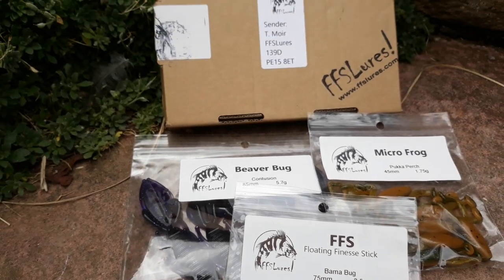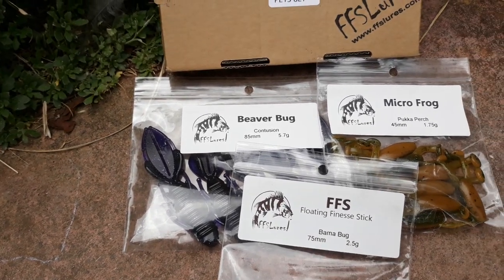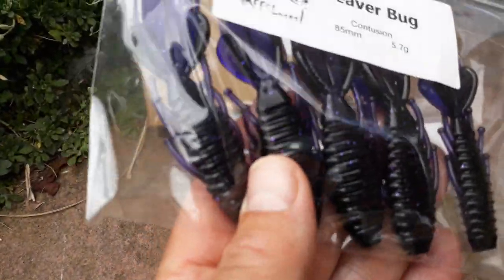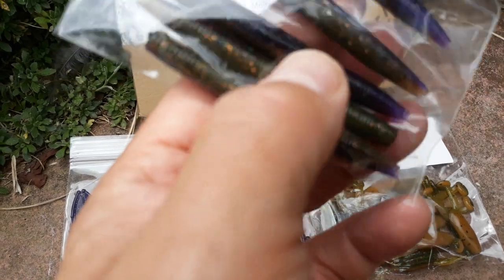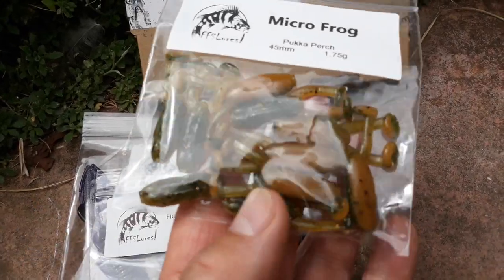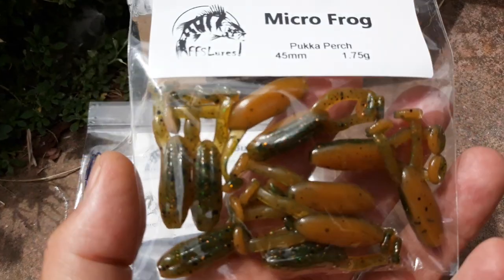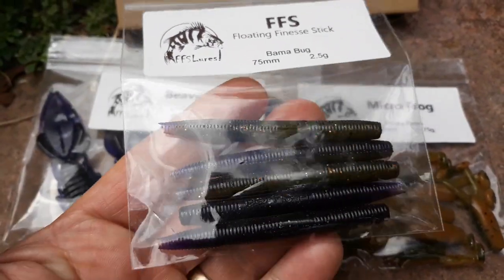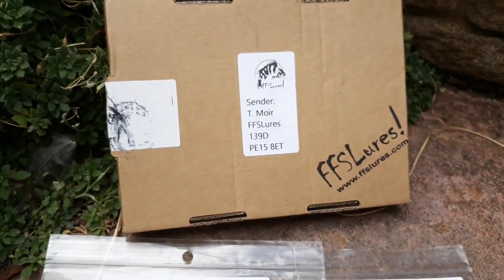Impressive FFS LURES.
Great little lures from Tom at FFS lures. Cant wait to try the Beaver Bug when lure fishing for Wrasse. Such a good colour. Looks very versatile as can be fished as a beaver bait or swimming/flapping bait. The micro frogs look great for Chub but not sure how yet? The Senkos [Finesse Sticks} float so should be excellent for Perch, Chub and Wrasse. Love lure fishing and how the same lures i might use for Wrasse can also catch other species like Chub and Perch.